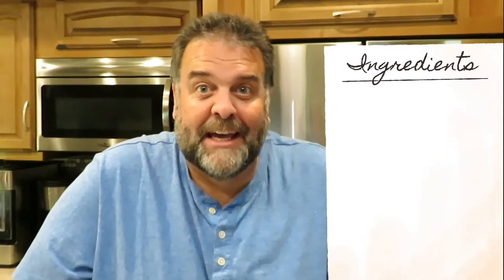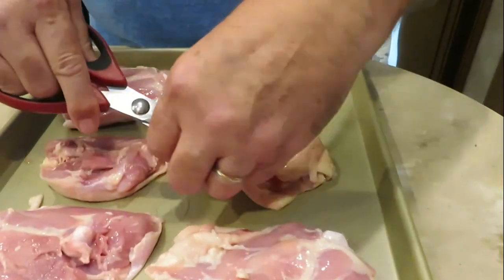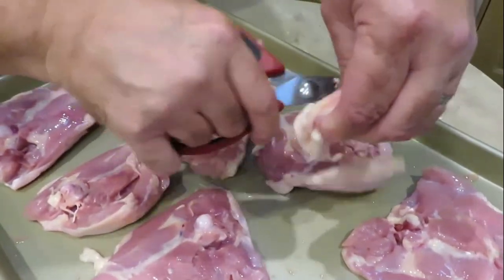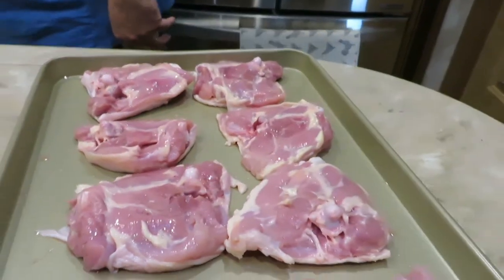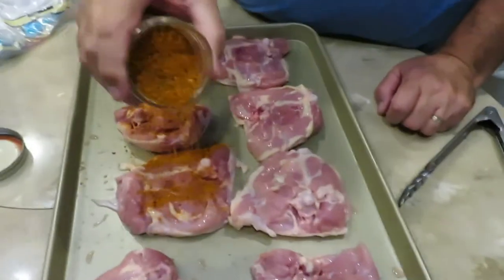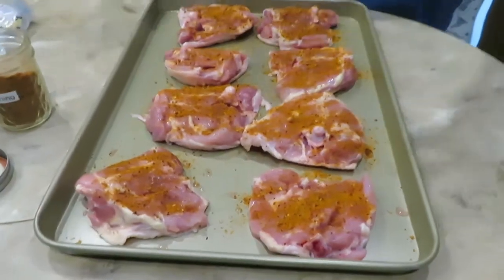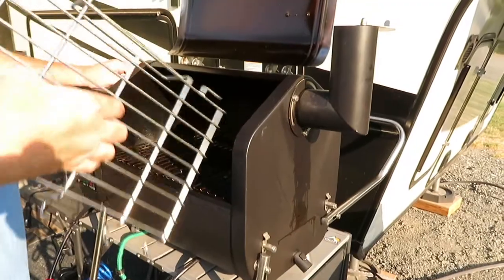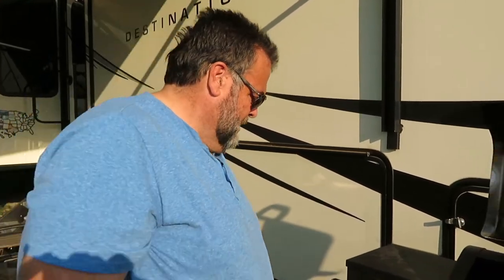RV Living -2 Days RV Cooking Smoked Chicken Thighs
RV Living -2 Days RV Cooking

We have a new toy and we are cooking dinner on it!  Join us to learn a delicious way to cook chicken.  We love our Green Mountain Grill - Davey Crockett model.

Some of the Items we use:

Green Mountain Davy Crockett WiFi Control Portable Wood Pellet Grill

Blackstone 17”

Blackstone 22”

Blackstone Tailgater Grill Combo

Blackstone Tailgater Combo Carry Bag Set

Blackstone Signature Griddle Accessories - 17 Inch Table Top Griddle Carry Bag and Cover

ROMANTICIST 8Pc Professional Griddle Accessories Kit

Ninja Foodi OP305 6.5 Quart TenderCrisp Pressure Cooker

Valterra Black T58 Twist-On Waste Valve

Tri-Lynx 00015 Lynx Levelers - 10 Pack

Kohree 30 Amp to 50 Amp RV Plug Adapter Heavy Duty Dogbone Electrical Power Adapter with Grip Handle, 30M/50F 125V/3750W, 18 Inches

Nexgrill Fortress 2 Burner Cast Aluminum Table Top Gas Grill, Heavy Duty, Push and Turn Ignition with Built-In Thermometer

Camco 30 Foot 43061 Sidewinder Plastic Sewer Hose Support

Canon Powershot SX730 HS
AFA Chock Blocks (4 Pcs) Rubber Dual Wheel Tire Chocks Front and Back for Camper, Trailer, RV

BLOBLO Dog Car Seat Pet Booster Seat Pet Travel Safety Car Seat Dog Bed for Car with Storage Pocket

Camco RhinoEXTREME 20ft RV Sewer Hose Kit, Includes Swivel Fitting and Translucent Elbow with 4-In-1 Dump Station Fitting, Crush Resistant, Storage Caps Included – 39867

zero-G Feet Lightweight, Ultra Flexible, Durable, Kink-Free Garden Hose, 5, 5/8" x 50', Gray

This channel is for entertainment only.  We are not RV experts and do not make recommendations.  We are only sharing our journey and what works for us.

 ANY comments, material, content or posts that are racist, fraudulent, unlawful, profane, pornographic, hateful, include full or partial nudity, are obscene or otherwise objectionable will immediately be deleted.  We have a "Zero Tolerance" policy for such comments and posts.